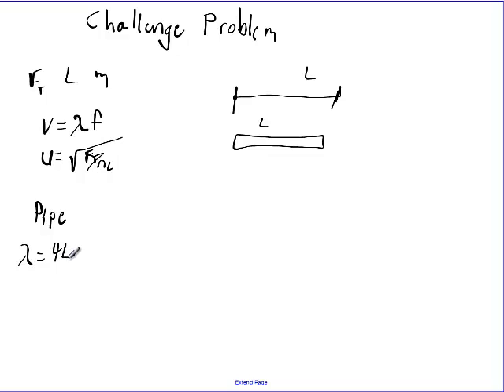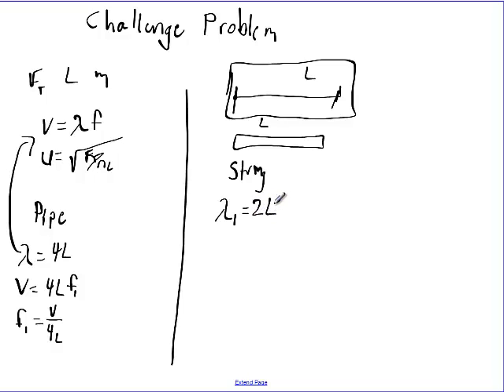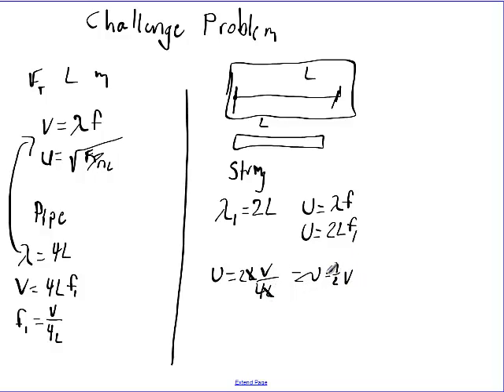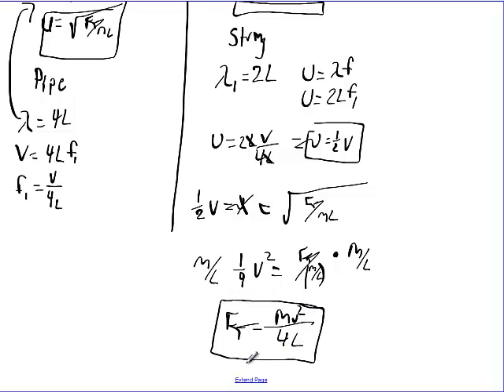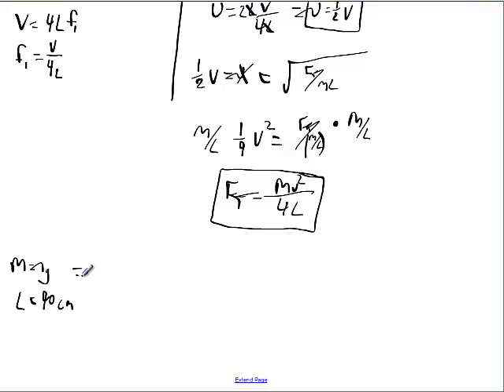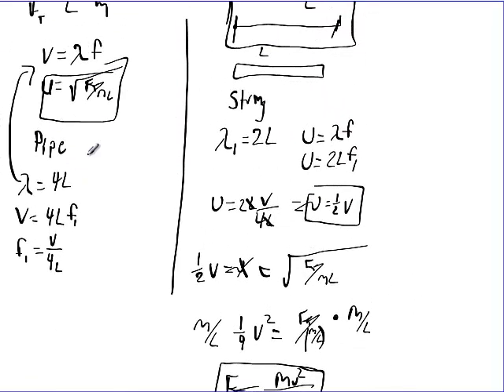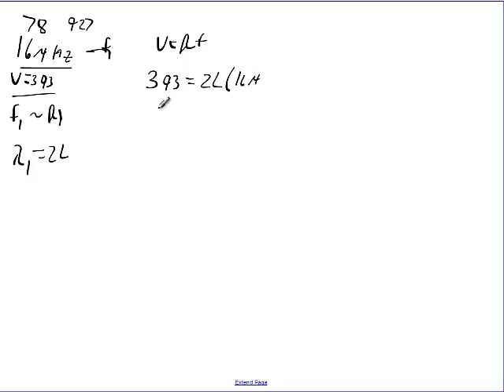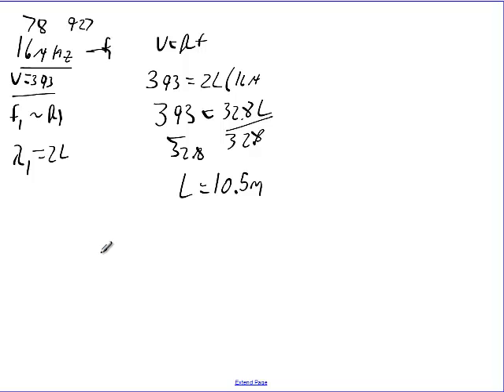Problem Review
Review of a Few problems from the book